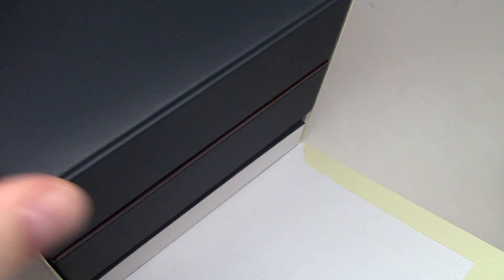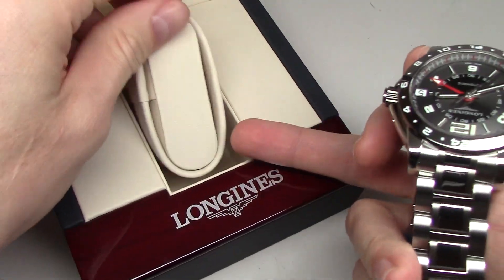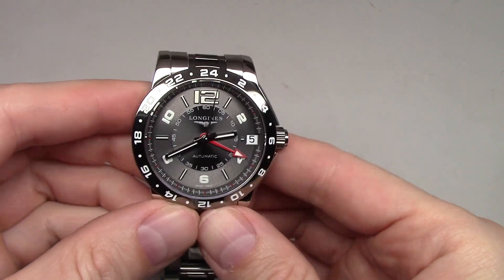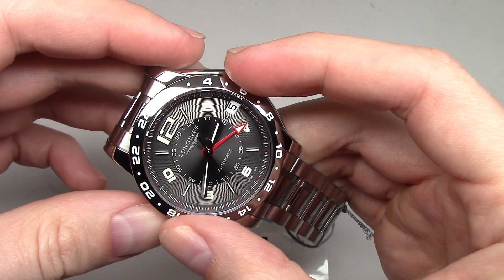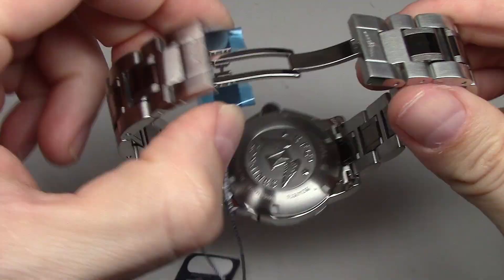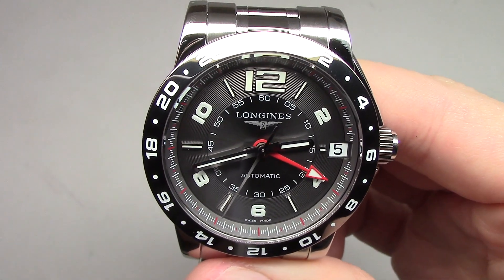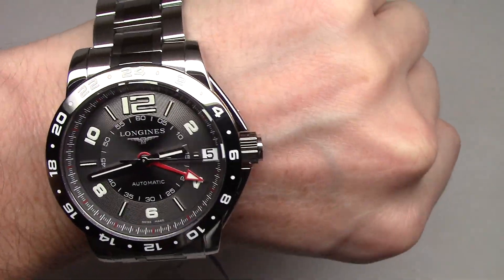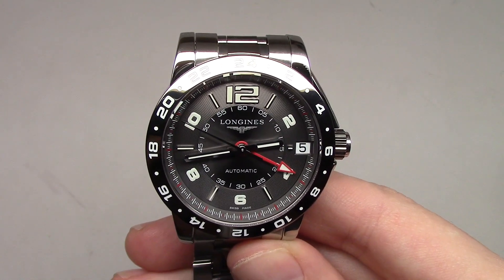Longines Admiral GMT Men's Watch Review Ref: L3.669.4.06.7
Longines Admiral GMT Men's Watch